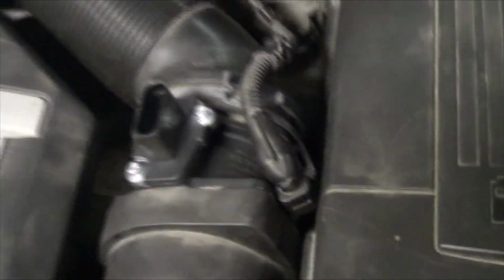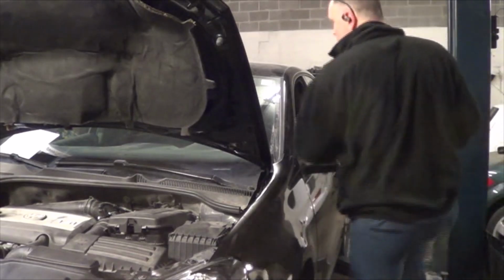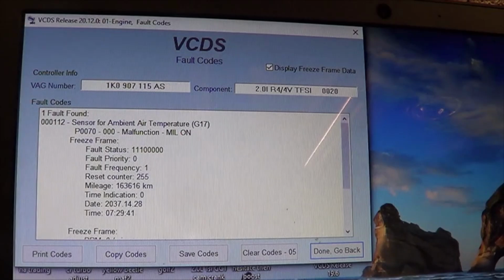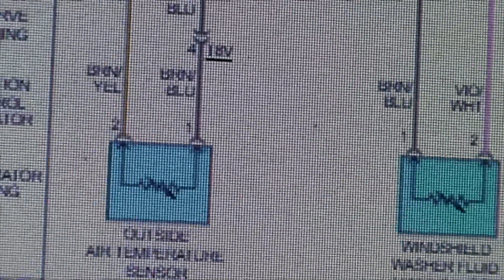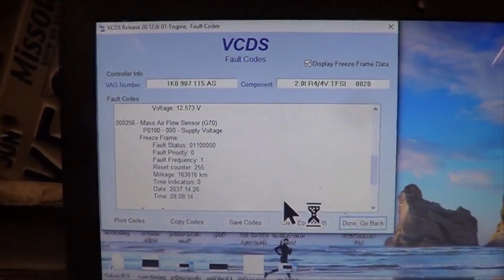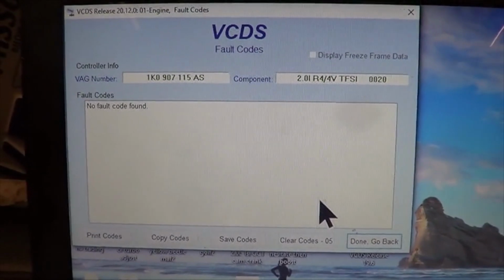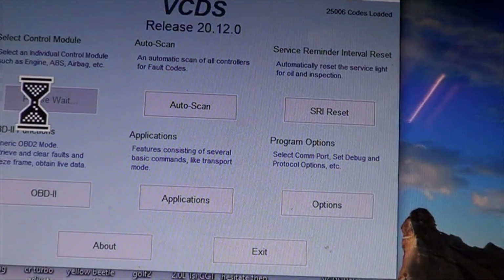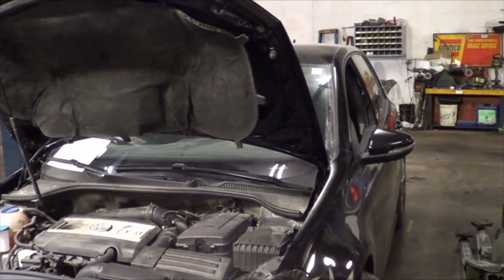Gti Dies with MAF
Car was in a wreck and rebuilt and we have to fix what the body shop missed.
If you would like to contribute to the continued production of these videos then find the donate icon on my

p0070 SENSOR FOR AMBIENT AIR TEMPERATURE G17
p0100 MASS AIR FLOW SENSOR G70 SUPPLY VOLTAGE

000256
000112